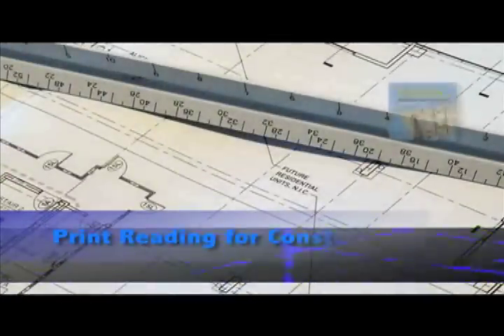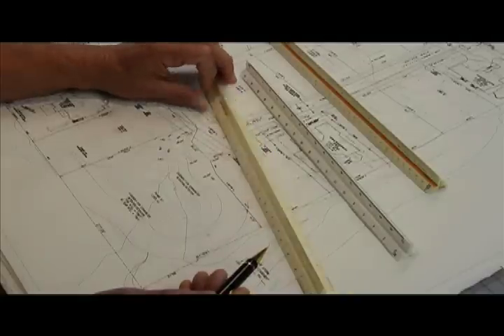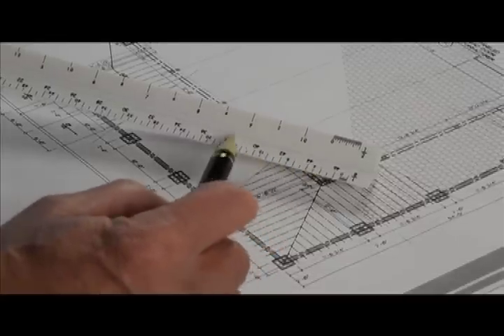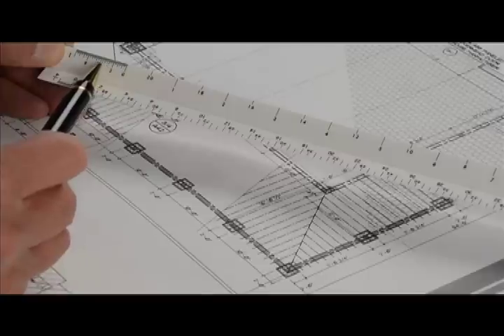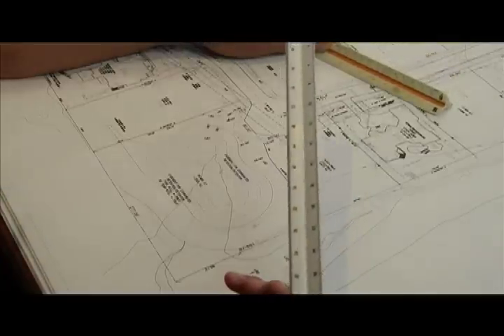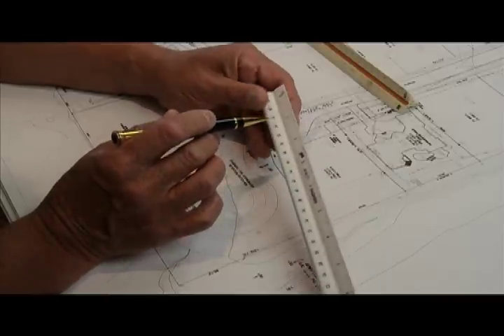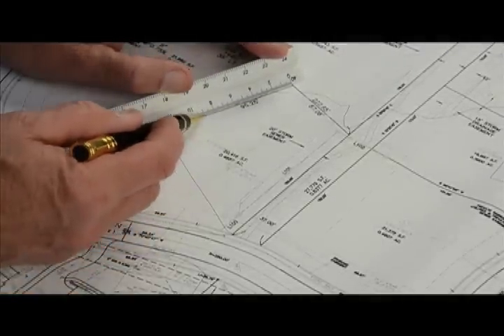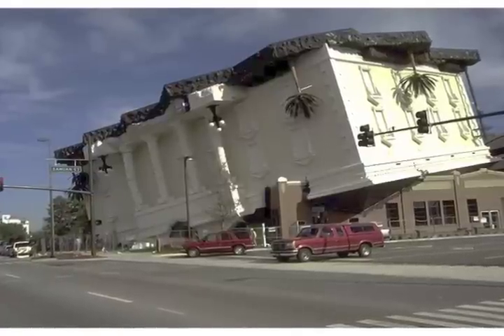Introduction to Using an Architect and Engineers Scale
Introduction to Using an Architect and Engineers Scale. Learning how to use an Architect and Engineers Scale.